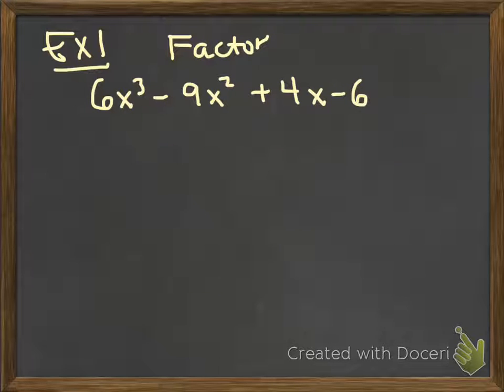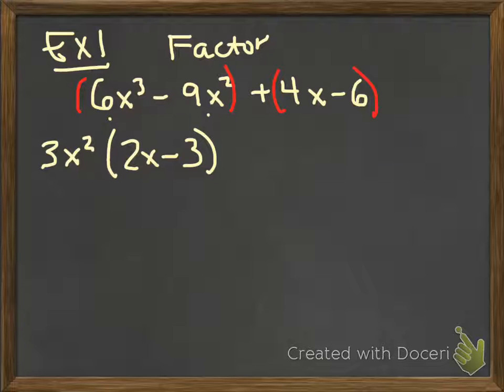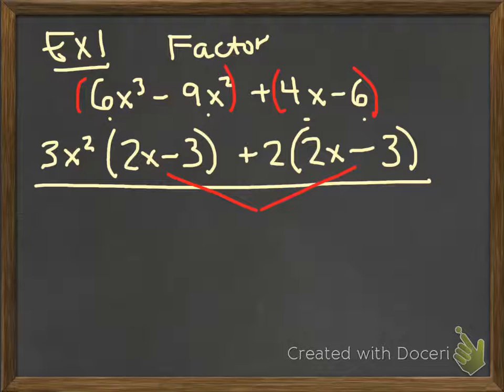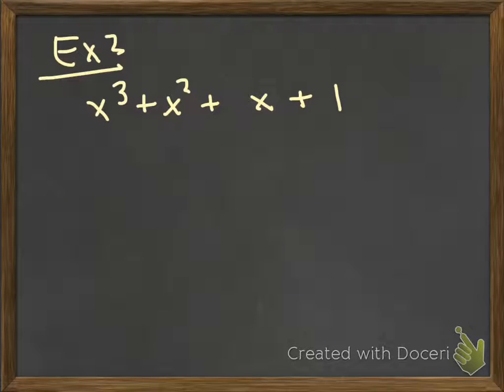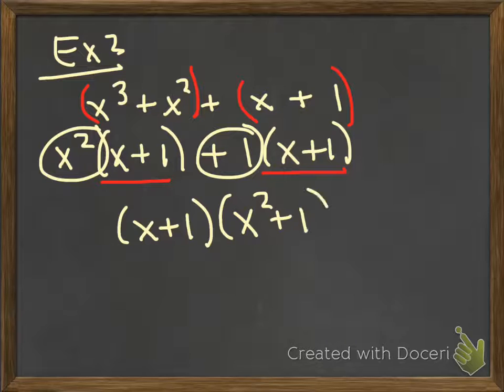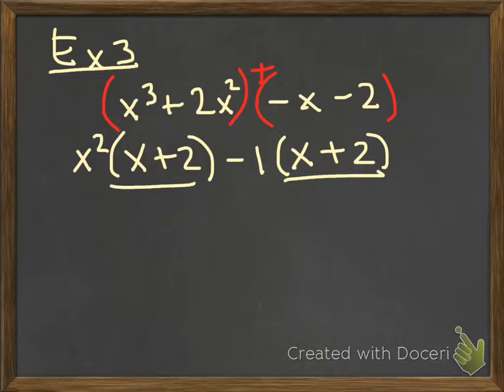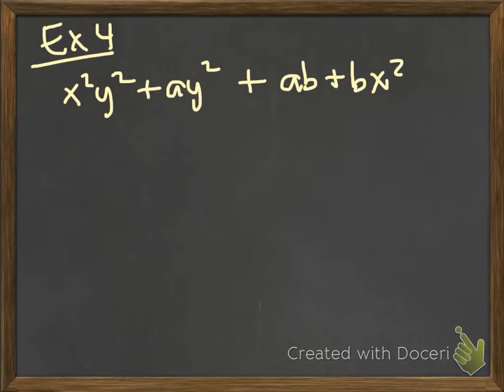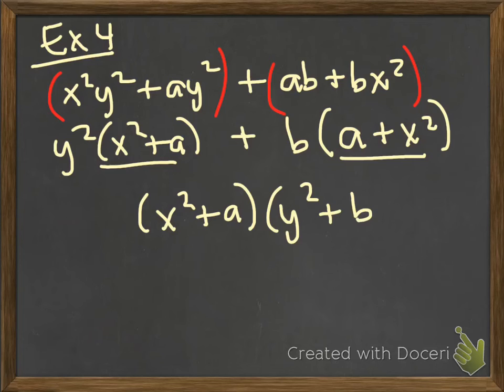CH 6-6 Factor by Grouping